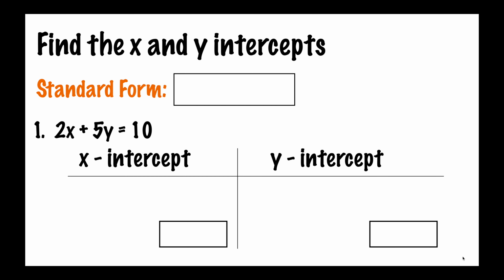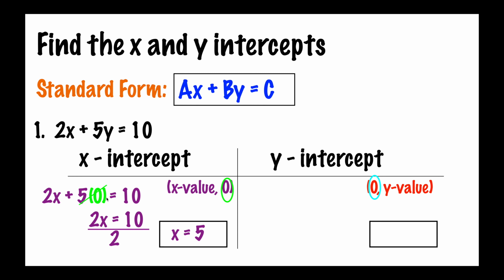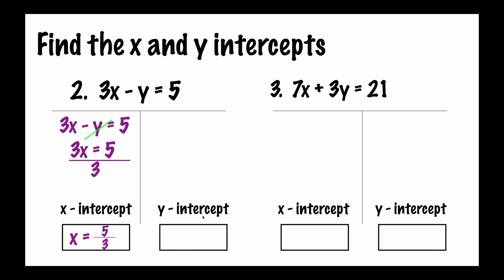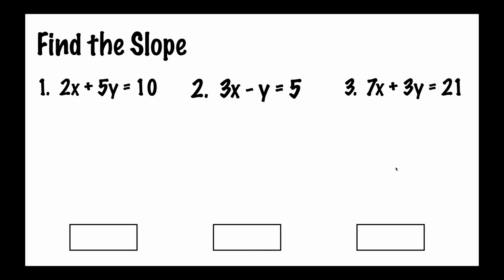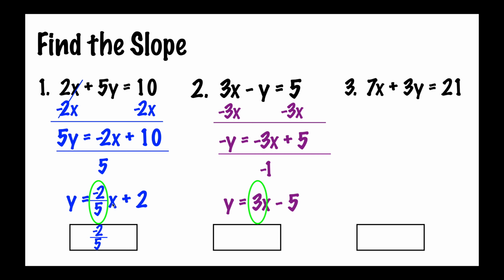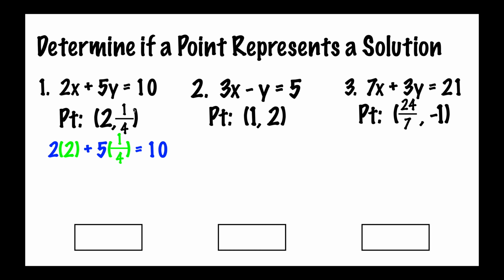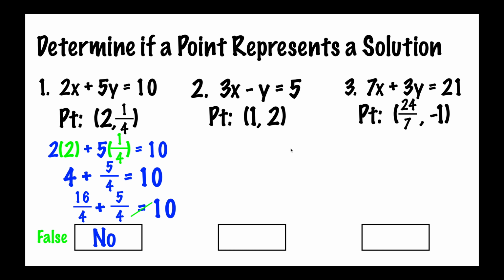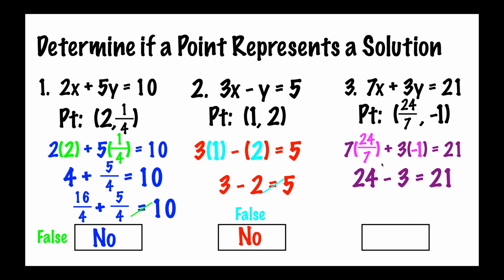Linear Equations Review Part 2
Linear Equations Review